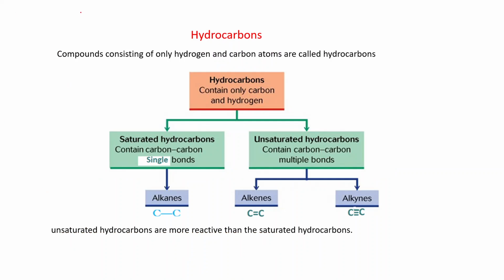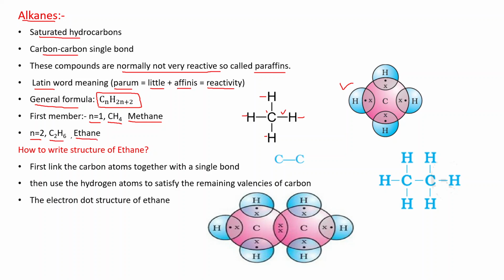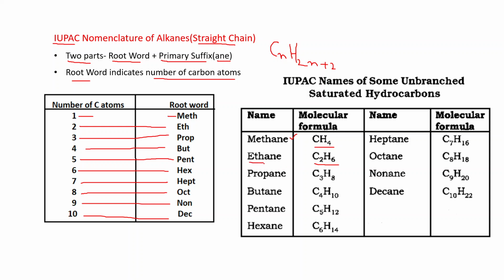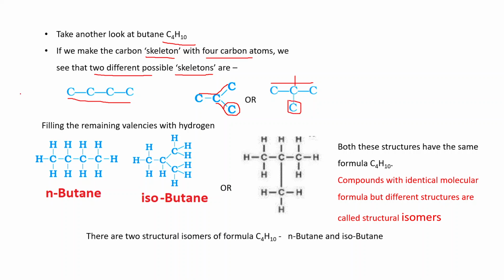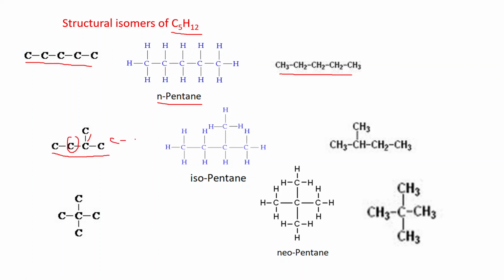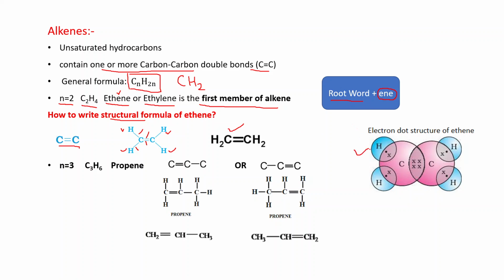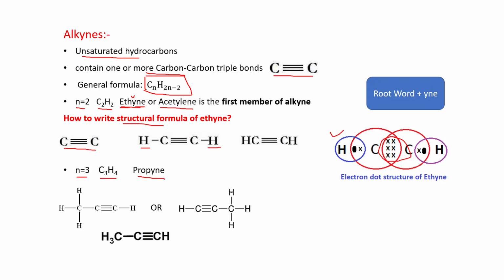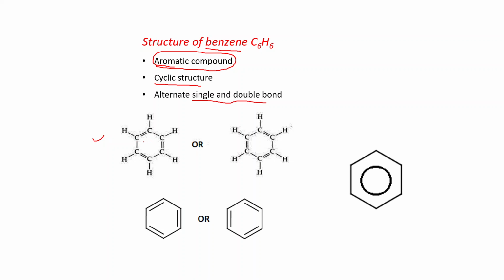Science 10 Chapter 4 Carbon &its Compounds#Hydrocarbons#Alkanes#Alkenes#Alkynes & Structural Isomers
Prepared by Vijay Kumar Sethi. This video explains-Hydrocarbons and their classifictaion, Alkanes, How to write structure of Ethane?, IUPAC Nomenclature of Alkanes(Straight Chain), Structure of Alkanes, Structural isomers -definition and structural isomers of butane and pentane  C5H12, Alkenes, Alkynes, Ring or cyclic compounds, Structure of benzene C6H6